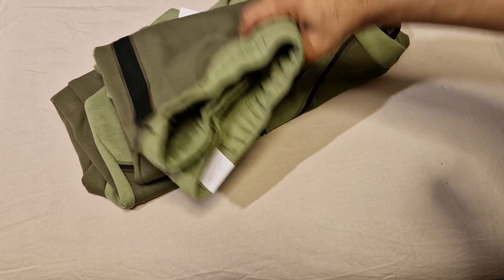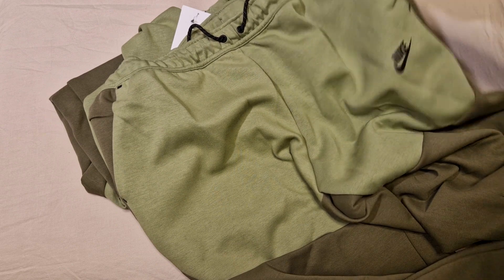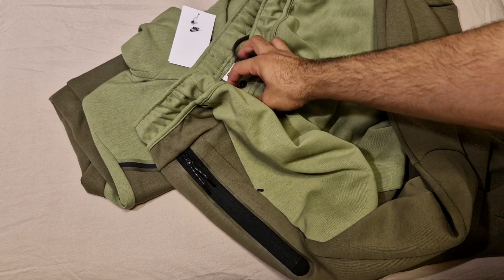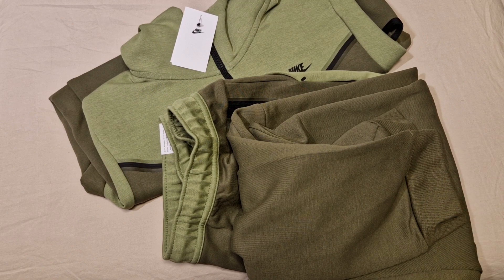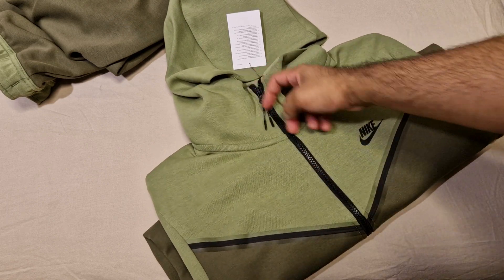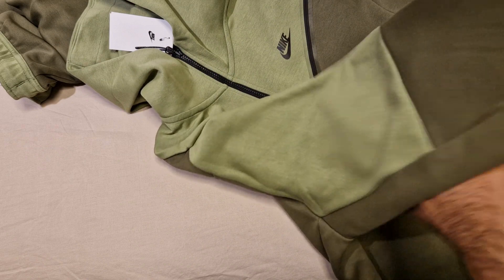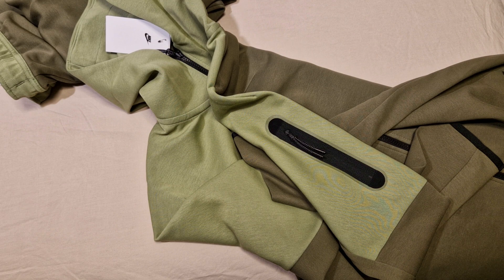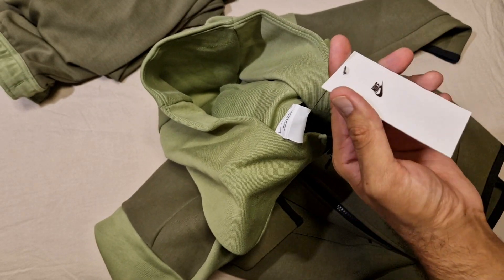Nike Tech Fleece Alligator Medium Olive Khaki - Unboxing | Review | Detailed Look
NIKE Tech Fleece Tracksuit Alligator and Medium Olive And Black Unboxing and Review

Something slightly a bit different to the normal one colour Tech Fleece tracksuits. This colourway is Alligator and Medium olive, Wanted to see this in person and review for you guys, decided it is NOT for me LOL.

Hoodie Details
Colour Shown:
Style:

Joggers Details
Colour Shown:
Style:

Started something a bit new/different for this channel. Starting to do more clothing/fashion based reviews etc, started with reviewing a whole lot of clothing Pickups. Hoodies, Sweatshirts and Joggers mainly at the moment, with a lot more coming very soon.

This pick up is a Nike Tech Fleece tracksuit in Black And Grey.

How will I style it? - Issa tracksuit so full trackie and any kicks haha

What do you think? Cop or Drop?

Check out the socials toooo